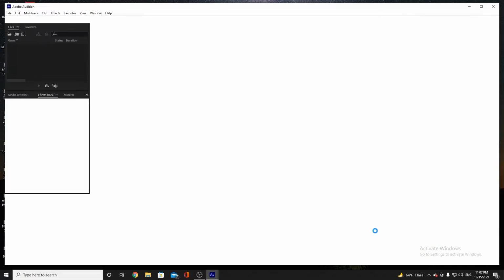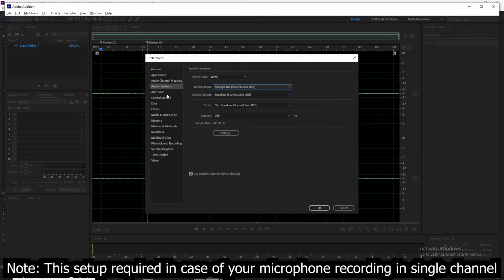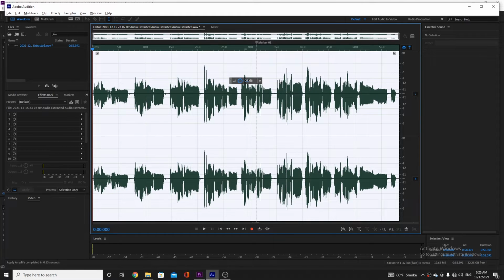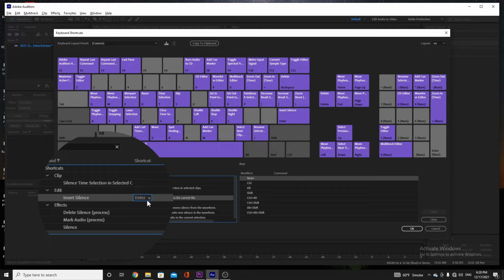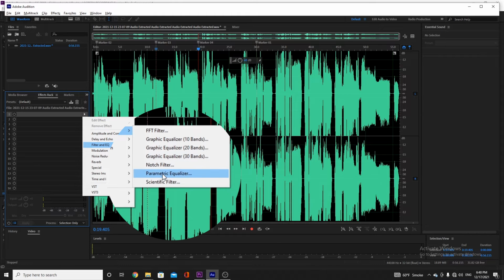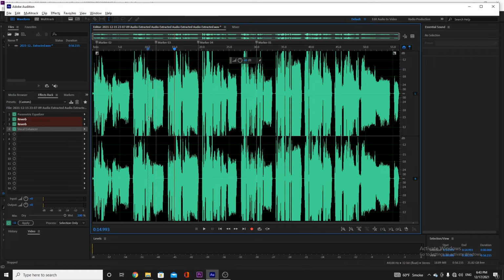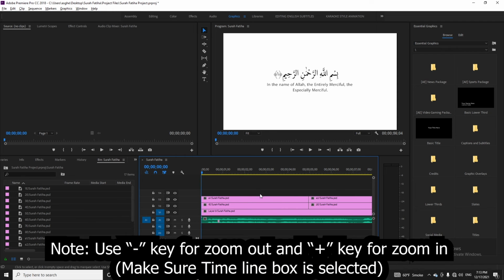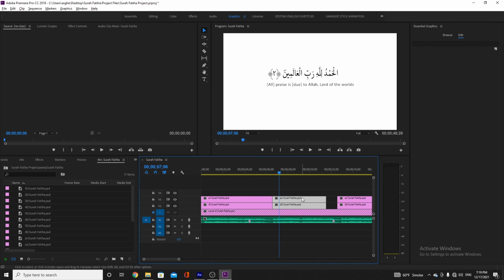Class 3 - Learn to make Holy Quran videos